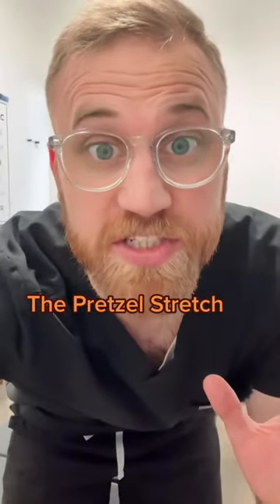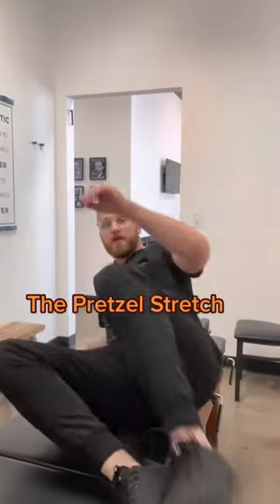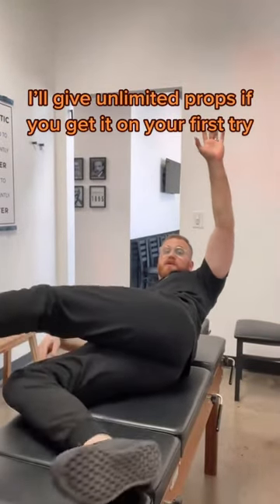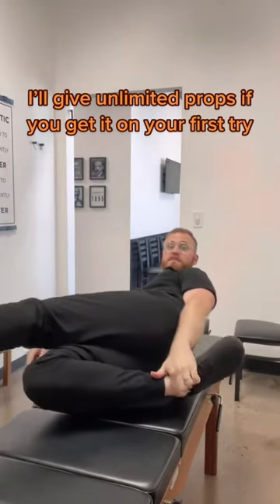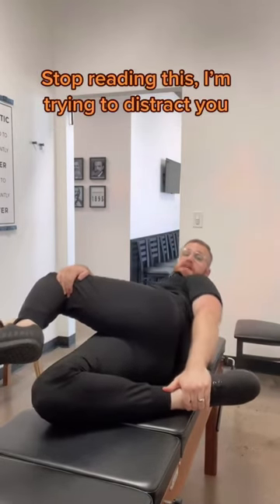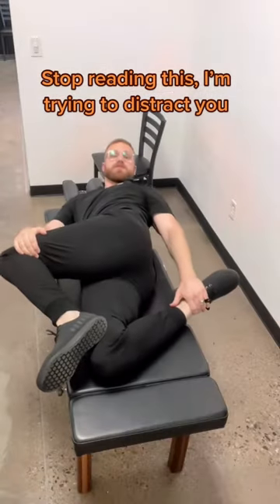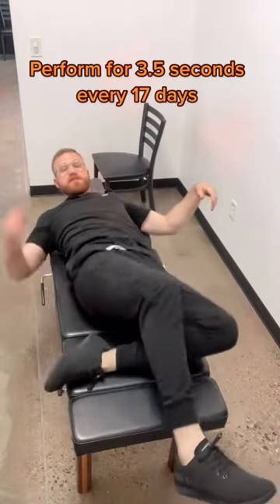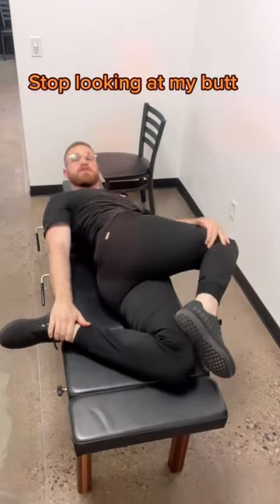Tempe Chiropractor Says The Lower Back Pretzel Stretch for Lower Back Tightness and Pain.